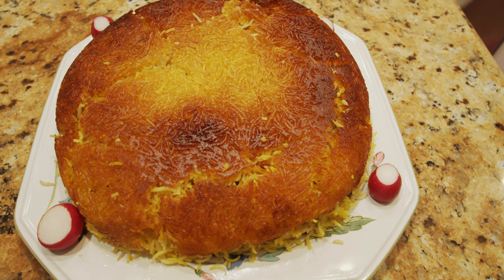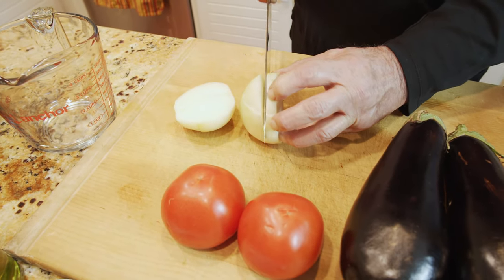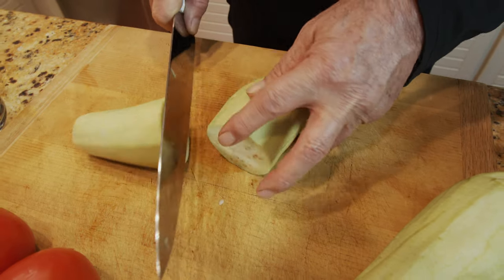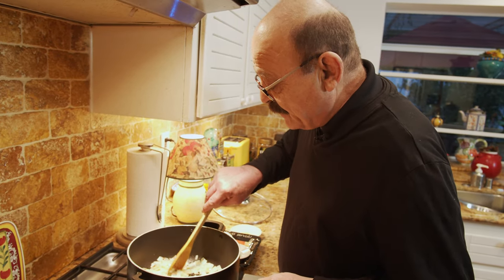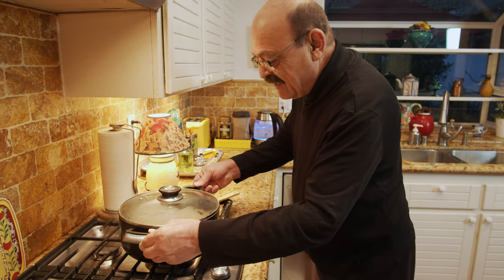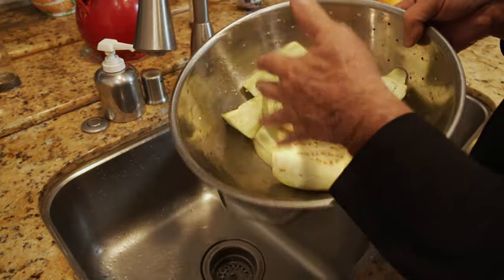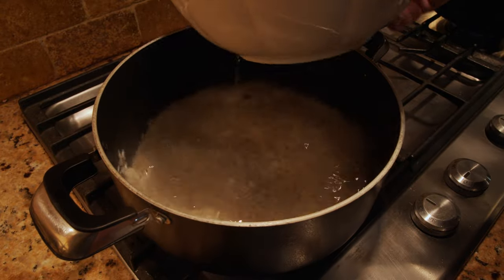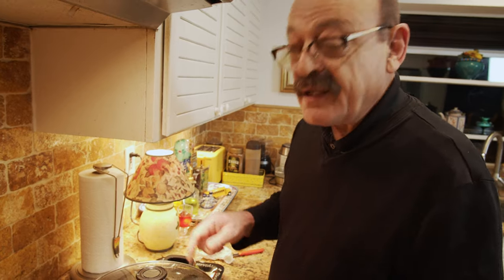Bademjan Polo (Eggplant Rice) - Cooking with Yousef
Hi Friends, today we make "Bademjan Polo" (بادمجون پلو) which is "Eggplant Rice" or "Aubergine Rice" depending on where you live.

This shares some similarity to Tahchin Morgh, but this is not a cake style dish so you don't have to worry about flipping the pot into a perfect tahdig, although I like to serve it in that style.

This is my preferred way to make this dish, as you will variations on how to make this dish, but this method is very tasty, delicious & my family loves it.

We also had a little technical difficulty, so I added a small voice over and text, that was fun!

Hope you make it, enjoy it, and I'll see you soon!

Ingredients:
- 500 grams / half kilogram Beef Stew
- One Lamb Shanks (bones removed when mixed with rice)
- 3 Cups of Rice
- 2 Big Eggplants (5 small one)
- 2 Tomatoes
- 1 Onion
- 1 Lime or Lemon * (forgot this till later in the video)
- 1 Teaspoon Salt
- 1 Teaspoon Black Pepper
- 3/4 Teaspoon Spoon Turmeric
- 1/2 Teaspoon Garlic Powder
- Liquid Saffron
- Cooking Oil